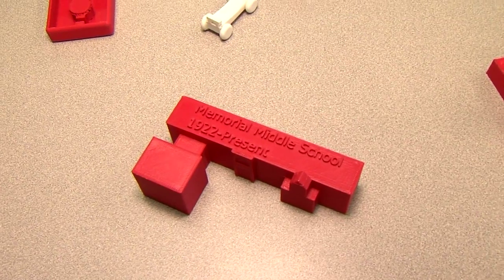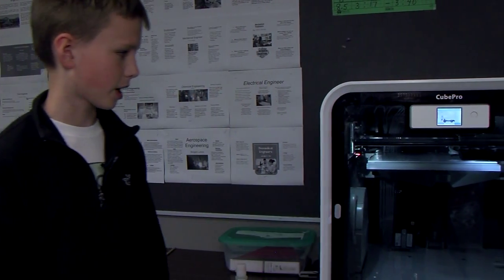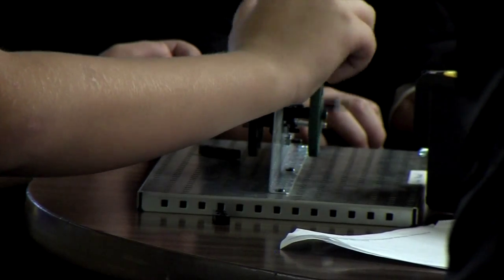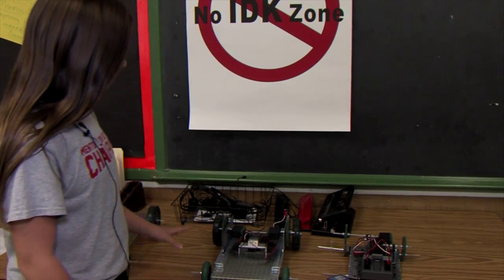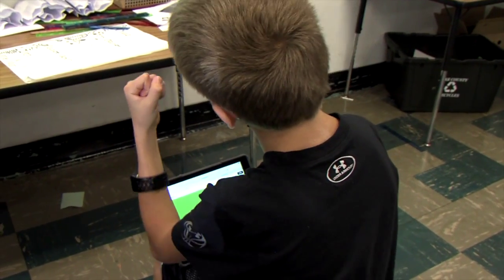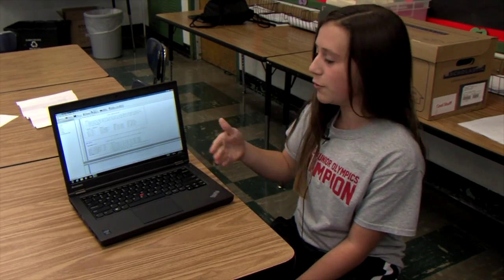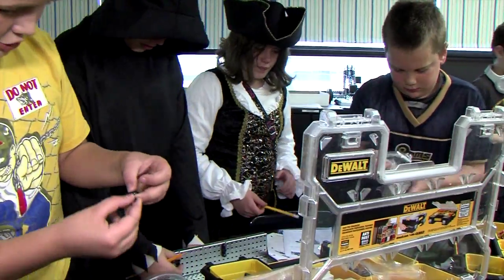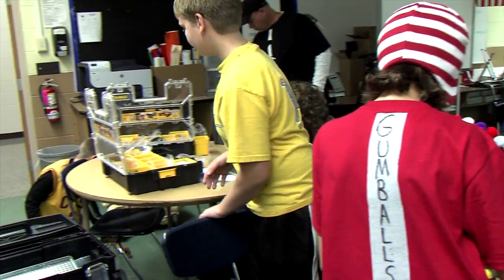PLTW Robotics & Design Class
Project Lead the Way is the nation's leading provider of STEM programs. In association with PLTW's curriculum, Mentor Public Schools is proud to provide a class for 6th graders to develop skills in both design and modeling as well as automation and robotics.